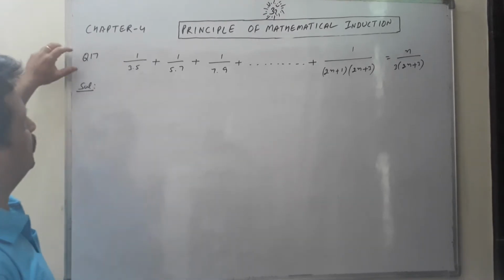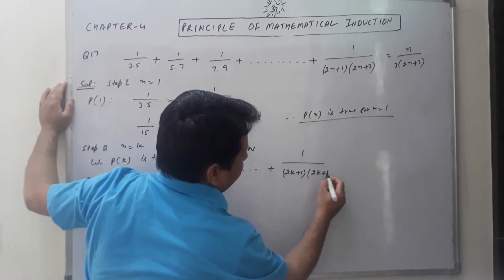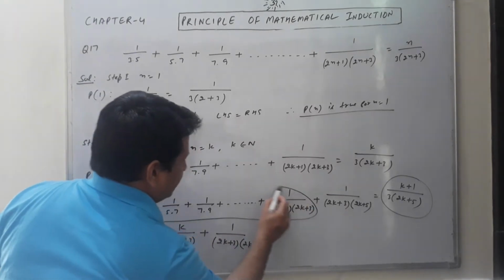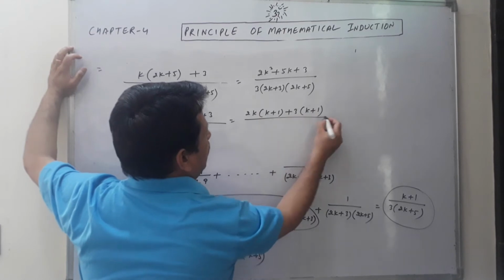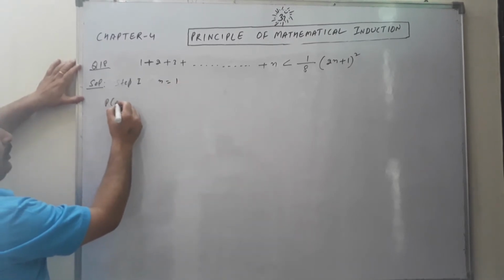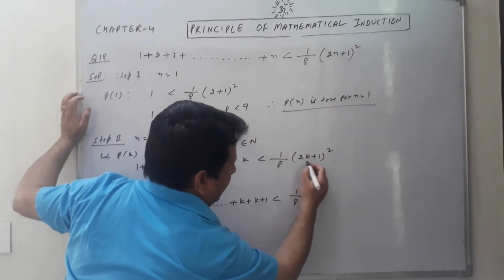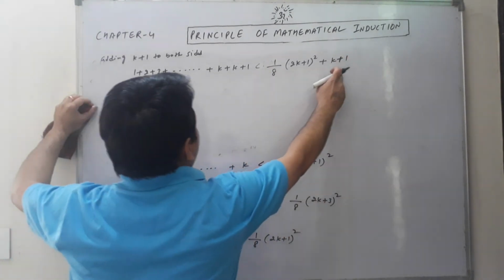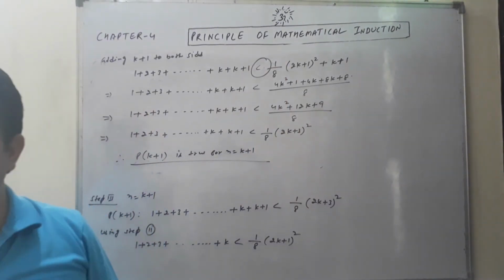CLASS XI MATHS CH.- 4 P.M.I.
CH-4 P.M.I. Q17-Q18